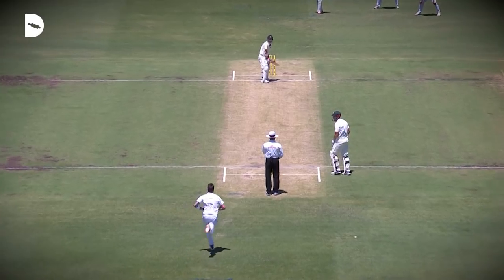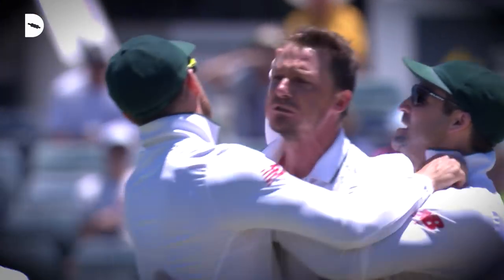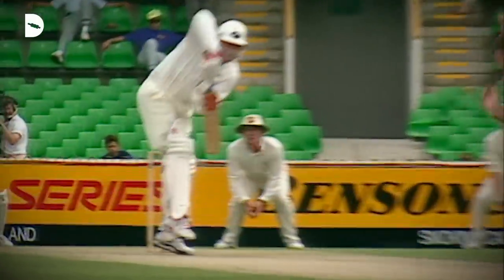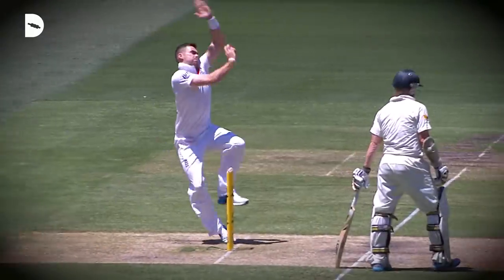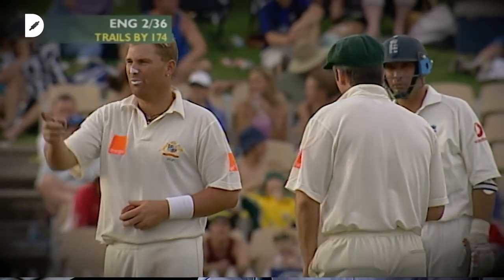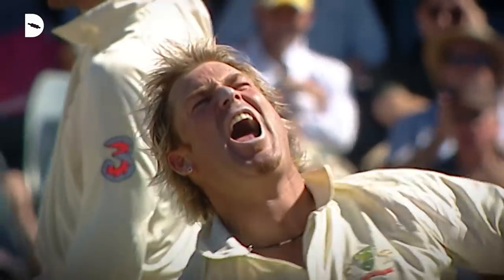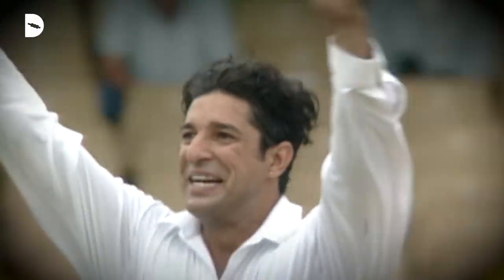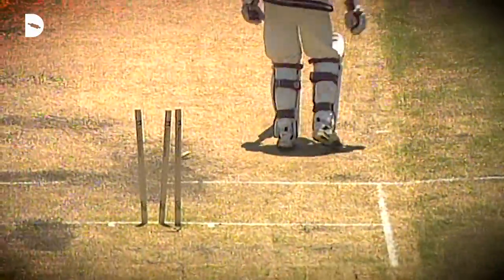Pat Cummins: My perfect fast bowler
Australia pace ace Pat Cummins has gone through which players he think would help create cricket's perfect fast bowler

DIRECT HIT: By the players. For the fans.